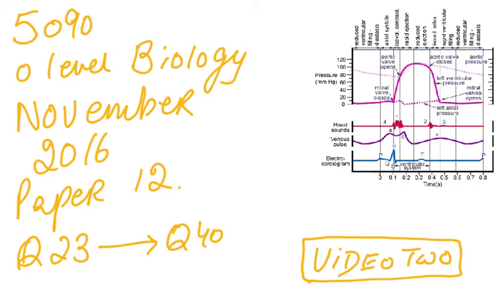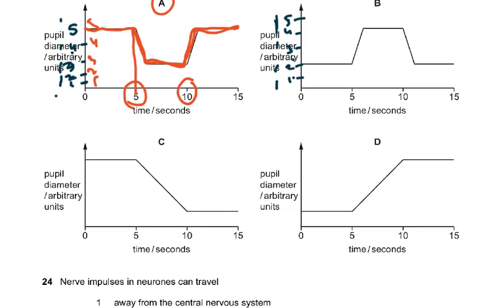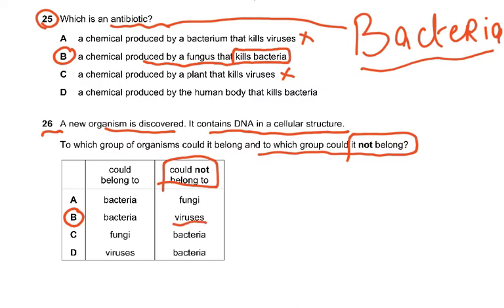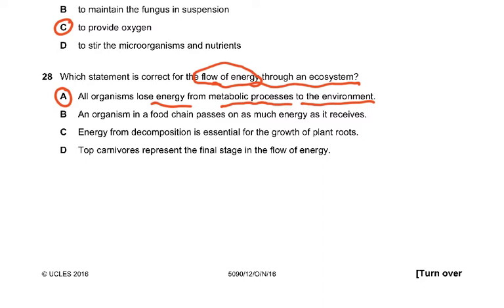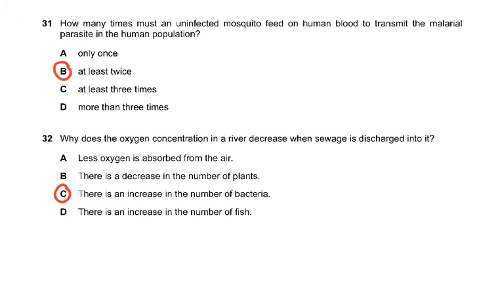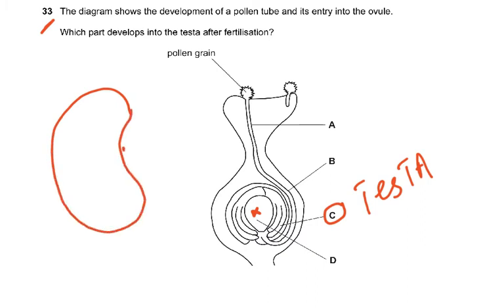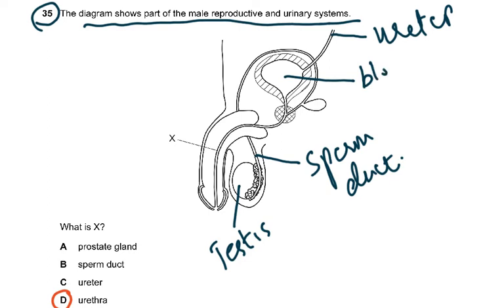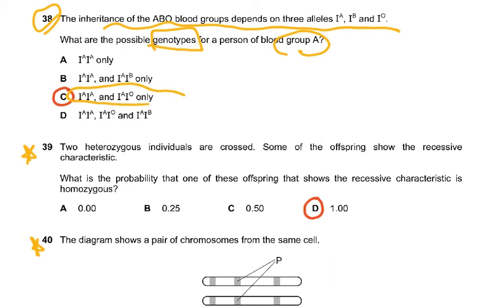5090 BIOLOGY O LEVEL MCQ NOV 16 P 12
5090 W16  PAPER 12
QUESTIONS 23 .40
WITH EXAMINERS REPORT COMMENTS